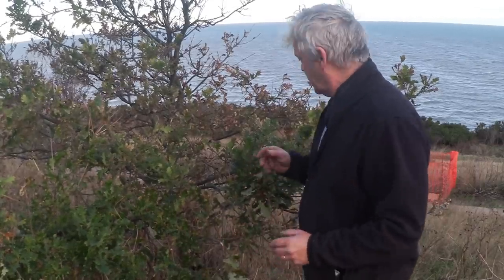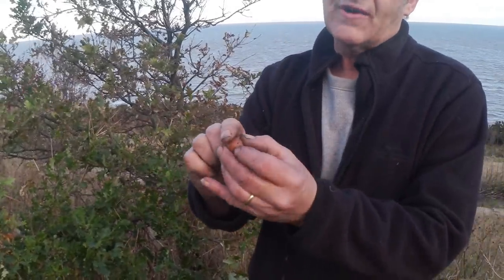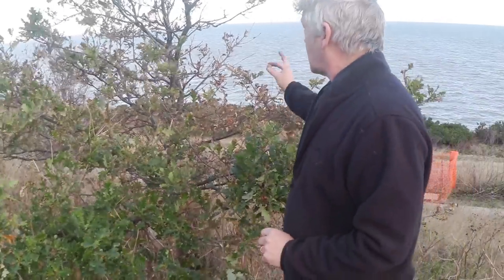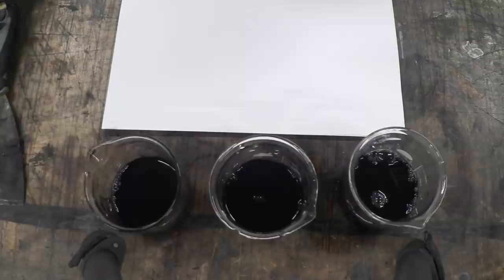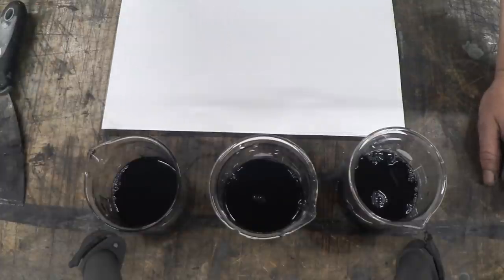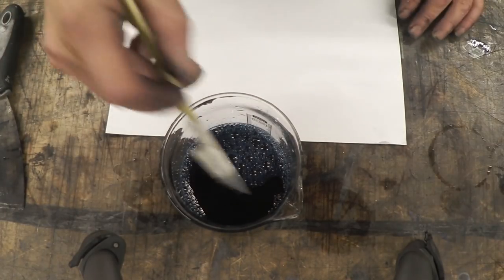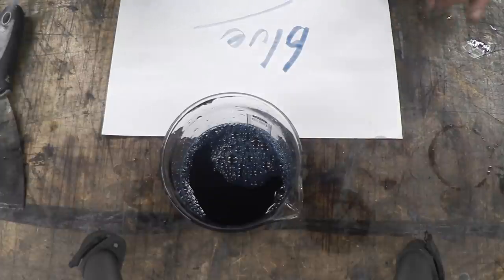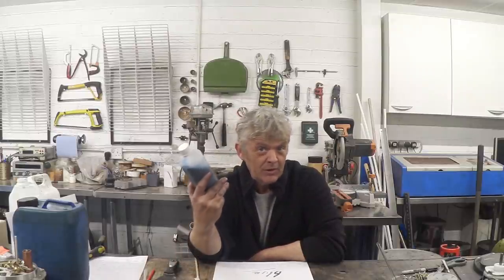Traditional Iron Gall Ink - Making It And Selling It As An Idea